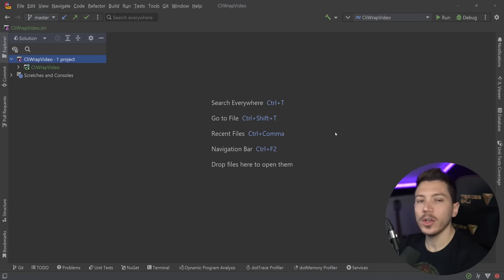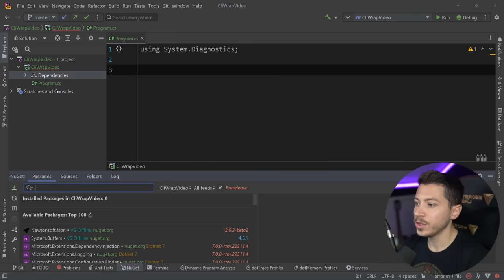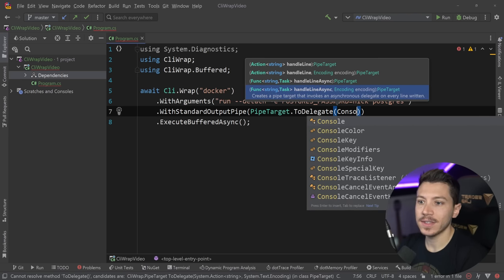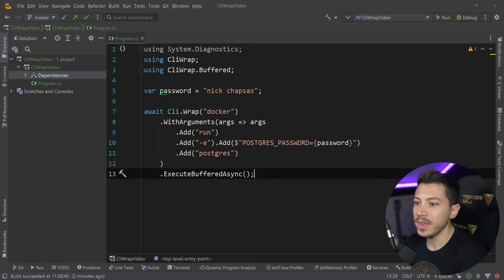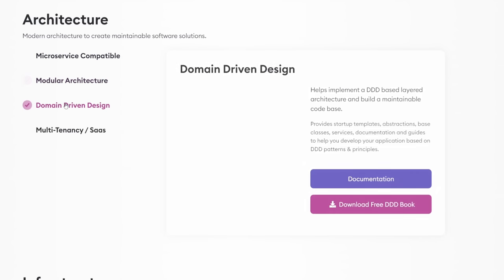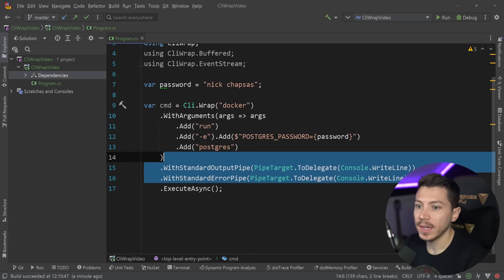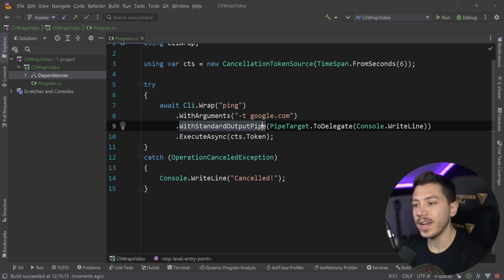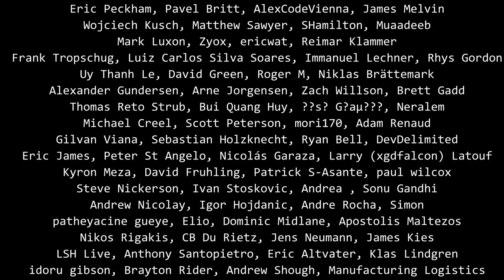Stop using the Process class for CLI interactions in .NET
Hello everybody I'm Nick and in this video I will show you how you can control your machine's CLI in an elegant way in C#. .NET's built in Process class is a total mess and really hard to work with so we will be using a Nuget package called CliWrap, to fix all of those problems and add some very nice features on top of it.